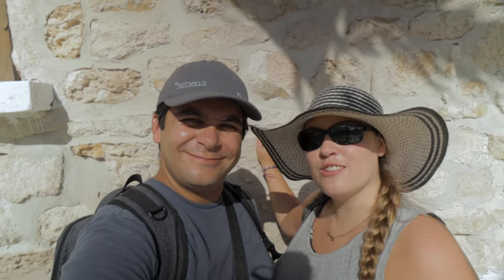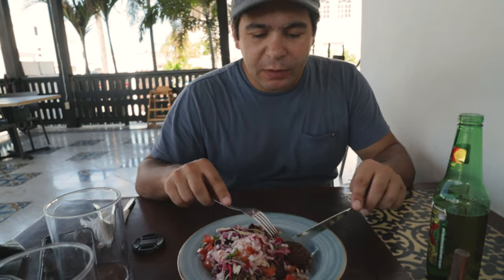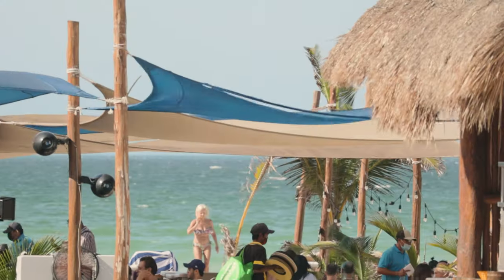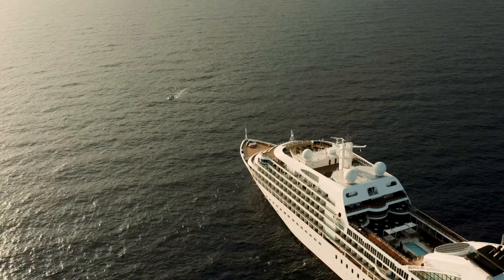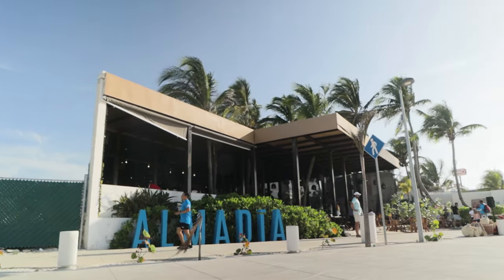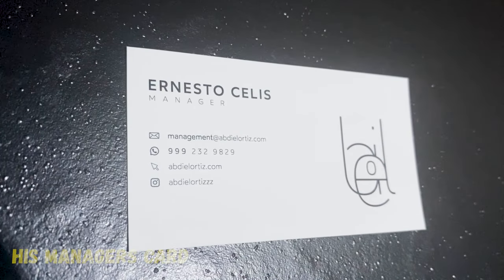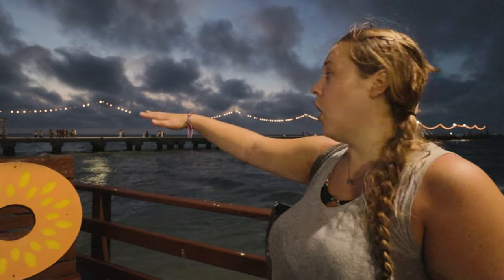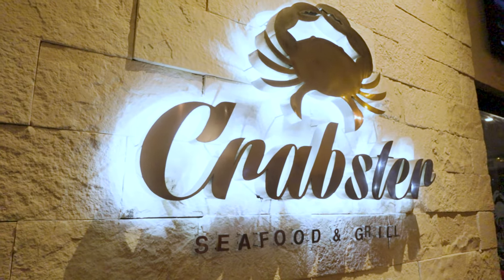PROGRESO, YUCATAN | An evening by THE WORLDS LONGEST PIER | Mexicos hidden gem beach town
In this video we take you guys with us for an evening by the worlds longest pier in Progeso, Yucatan. Home of one of Mexicos hidden gem beaches, Playa de Puerto Progreso.

Many cruise chips dock with the worlds longest pier, the Terminal Remota, as there is no all-inclusive resorts, so there are less crowds, yet there is so much to see and do.

We take you up and down the malecon, along the beach front, showing you the many restaurants, activities available and also show a bit of what you can do in the evening/nightlife in Progreso.

👪Join the rest of our community over on Facebook and Instagram, where we share other news and content:

📲Our international Digital Simcard Provider: Airalo eSIM: Get US$3 off your first eSIM data pack from Airalo. Use code KYLE4233 @

📸 Our Camera Gear:
Main Camera - Canon EOS M50 w/Kit Lens
Wide Angle Lens - Canon EF-M 11-22mm
Telephoto Lens - Canon EF-M 55-200mm
Knock-off Nifty Fifty - Neewer EF-M 35 mm
Action Camera - GoPro Hero 8 Bundle
Drone - Mavic Mini Fly More Combo
Camera Bag - K&F Concept Bag
ND & Polarizer Lens Filter - K&F Concept Filter
Hard Drives - Seagate One Touch Hard Drives
USB/SD Card Reader - Anker 2-1 SD & MicroSD Card Reader
Computer - ASUS TUF GAMING A15

📹Are you looking to learn more about photography, videography, and content creation? You can join us and an AMAZING community of fellow content creators in the LCA